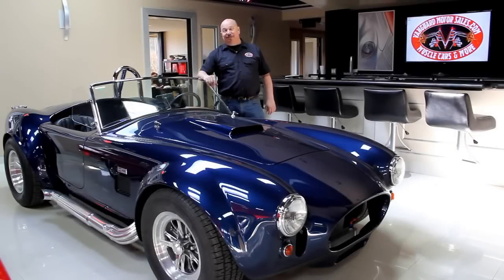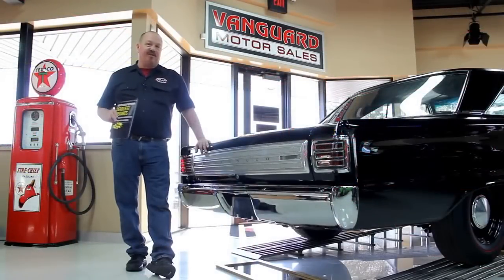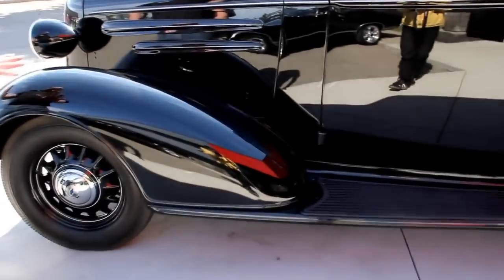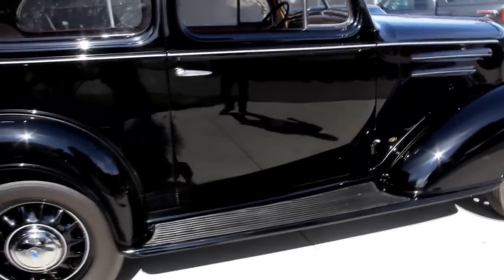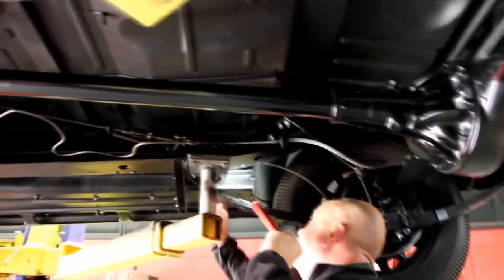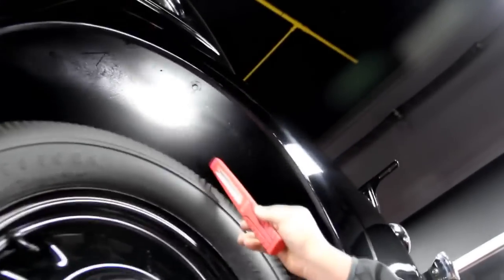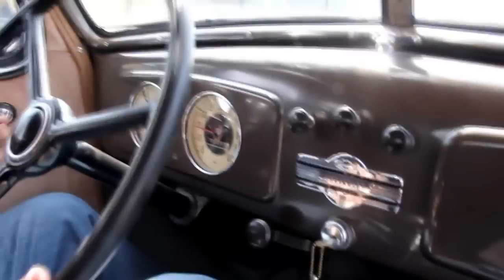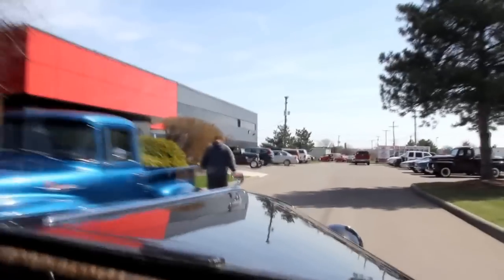1936 Chevrolet Sedan Street Rod For Sale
VIN 9FC0626511

This is a beautiful car has been owned by the same family its entire life. They purchased the car from Howe Motor Co. dealership in Middletown, OH, in 1936.  It has been passed down from generation to generation. This car was fully restored to factory condition in 2002.

We have a letter from the original dealership, vintage magazines, owners manual and receipts for the restoration.

Mechanics

Original Numbers Matching 207ci Inline Straight 6

3 Speed Manual Transmission

Period Correct Rear End

Period Correct Carb and Air Cleaner

Manual Steering

Manual Brakes

Battery Mounted in Stock Location

Brand New Aluminized Exhaust

Original Close-Out Panels Around the Motor

Brand New Heater Core

Period Correct Shocks

Solid Front Axle

Front Leaf Springs

Battery Tray is an Old License Plate

Gas Tank is in Great Shape

Body

All Original Steel, Steel Fenders, Steel Running Boards

Working Cowl

Beautiful Grille

Undercarriage was Completely Replaced

Original Jack and Tool Kit

Original Spare Tire

Original Trunk Floorboards

Beautifully Refurbished Wheels

Firestone Tires 5.25/5.5/17 Front and Rear

Interior

Updated Tan Cloth Interior

New Bucket Seats

New Carpet

New Headliner

New Door Skins

Floor Shifter

Custom Painted Trim-Work

Good Looking Steering Wheel

Speedo Works

Horn Works